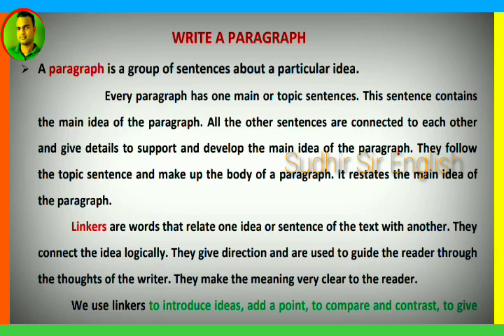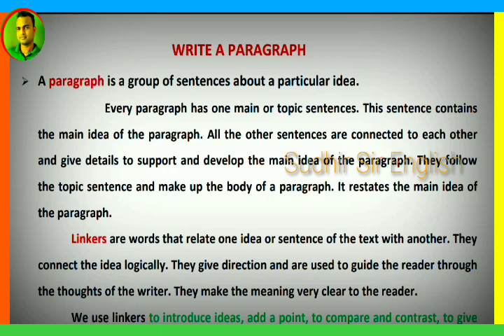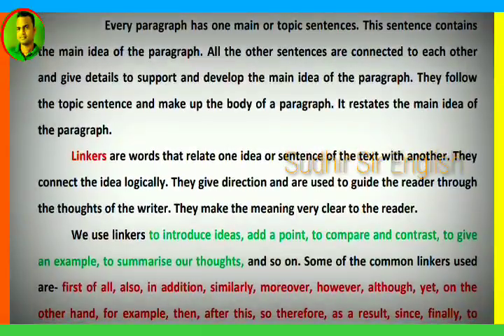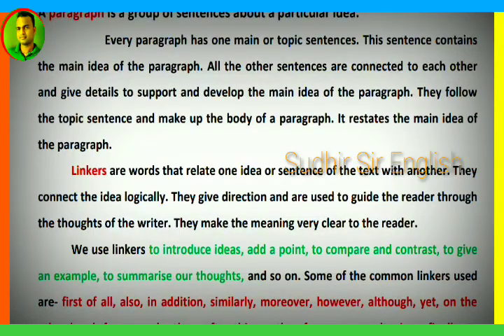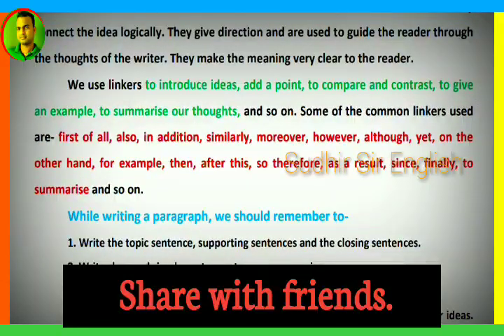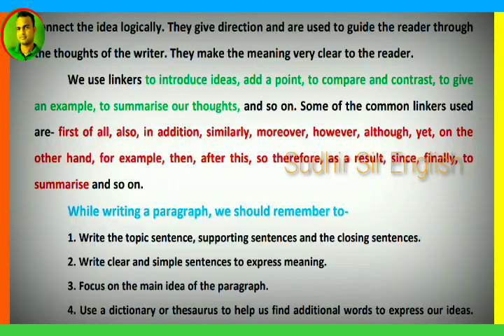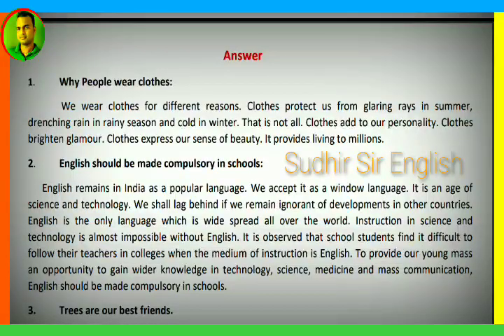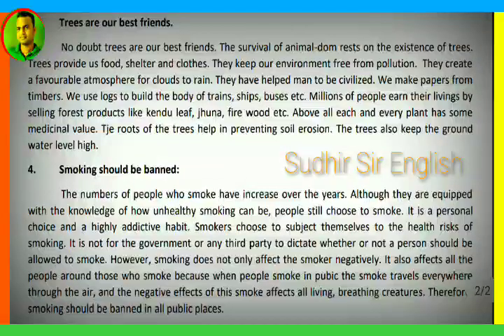🔴HOW TO WRITE A PARAGRAPH, INVITATION TO ENGLISH -3, +2 FIRST YEAR ARTS/SCIENCE /COMMERCE STUDENTS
👉To watch other videos, click.

👉If you like the video, watch till the end, don't skip, don't forget to do like. Share with friends.